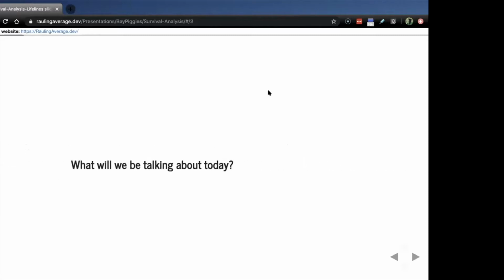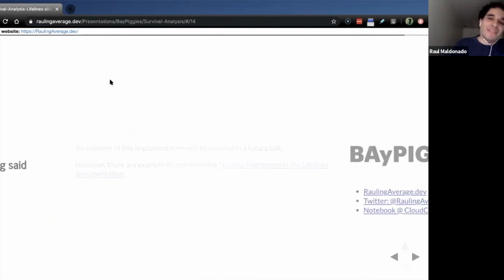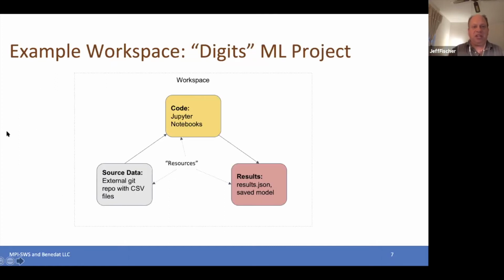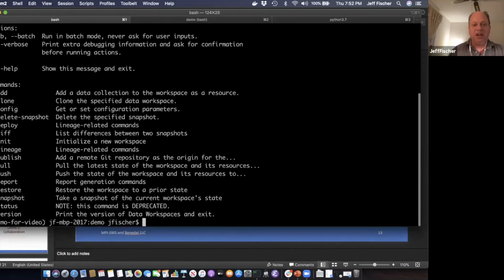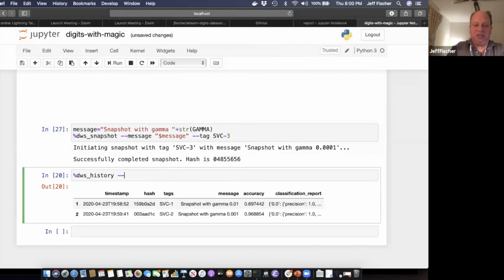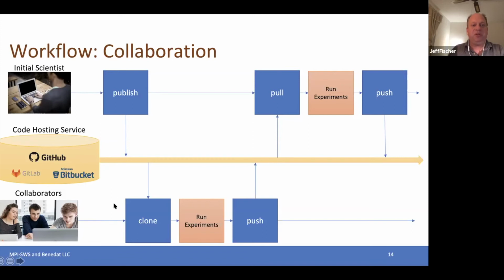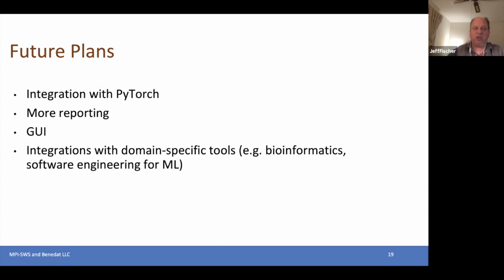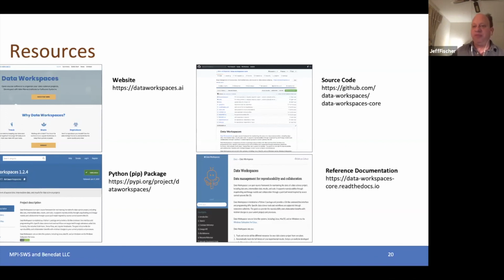BayPiggies April 2020 Meeting: Survival Analysis, Data Workspaces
This month we had two talks:
- A lightning talk from Raul Maldonado: "Survival Analysis with Lifelines"
- A full talk from Jeff Fischer: "Data Workspaces: Python-based Management of your (Data) Science Projects"

Full Talk Description
Modern scientific workflows can be very complex, involving many data sources, software components, and partial results. At the same time, many scientific workflows are not automated and incur significant manual effort or depend on brittle, one-time, scripts. As a result, scientists and data professionals have issues with managing experiments, collaboration, and reproducibility.

Data Workspaces is a Python-based open source framework for managing scientific data and automating experiment workflows. Data Workspaces maintains the state of a science project, including data sets, intermediate data, results, and software. It supports reproducibility through snapshotting and lineage tracking and collaboration through a push/pull model layered on top of the Git version control system.

Speaker Bio

Jeff Fischer is CTO of Benedat LLC, a Data Science company in Silicon Valley focused on data intensive systems, from infrastructure to machine learning. He advises data engineering and data science teams on architecture and technology selection. Jeff has a PhD in Computer Science from UCLA and is a co-organizer of the Bay Area Python Interest Group.